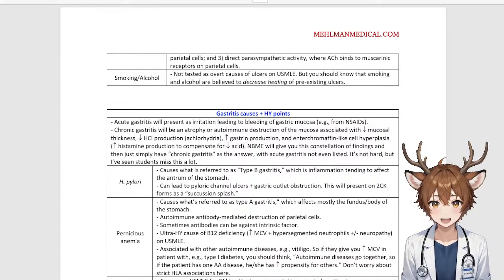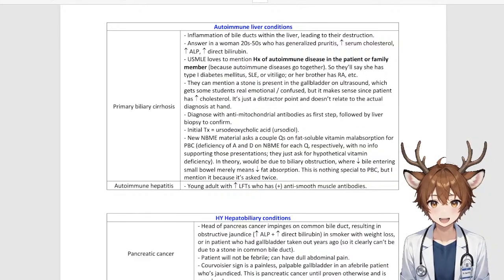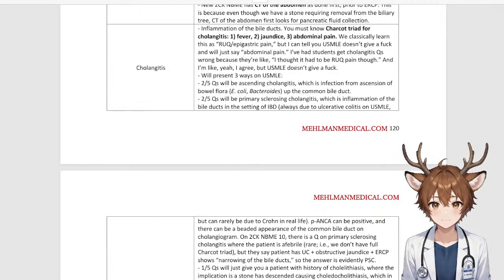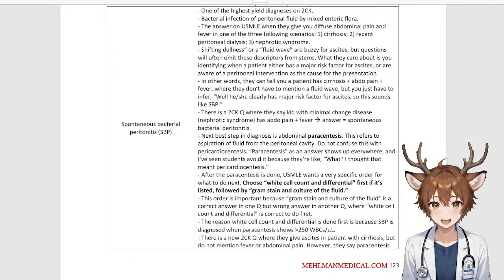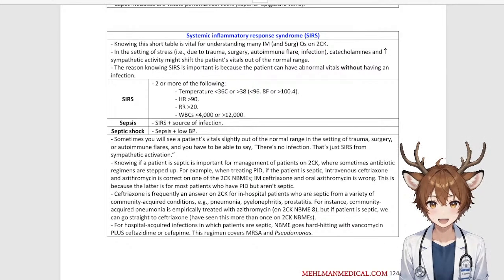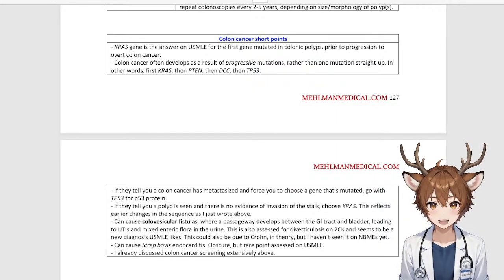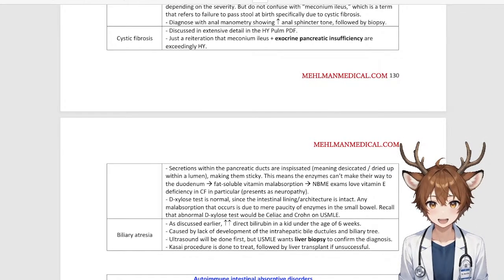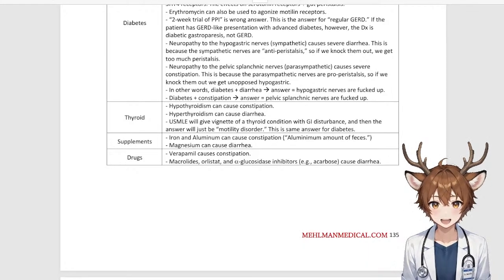Mehlman Medical High-Yield Internal Medicine: Gastroenterology Part 2 | Dmitriy Reads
Reading and minor commentary on Mehlman Medical High-Yield Internal Medicine: Gastroenterology.